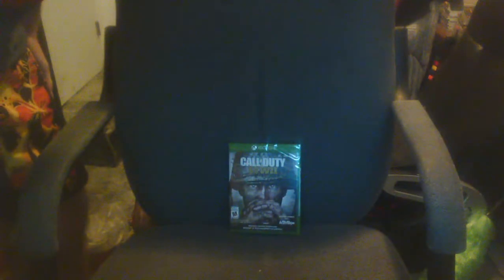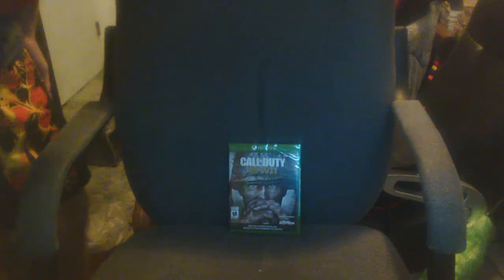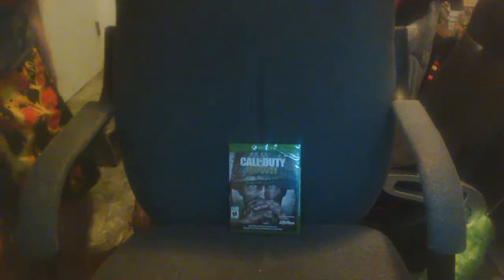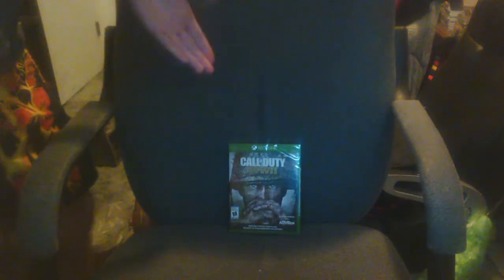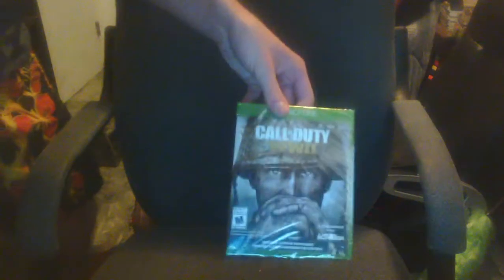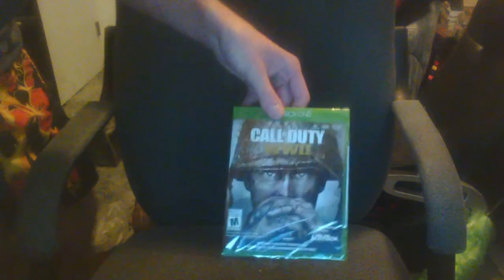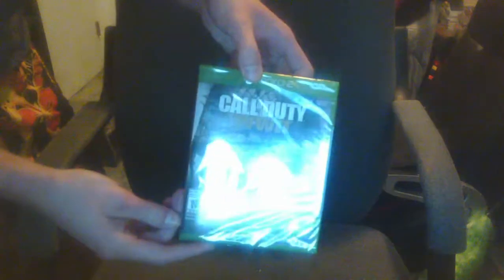Call Of Duty: WW2 Unboxing [Xbox One]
This is an unboxing of "Call Of Duty: WW2" for the Xbox One.